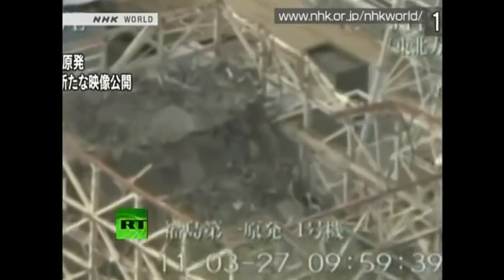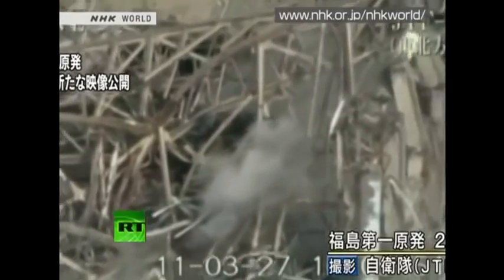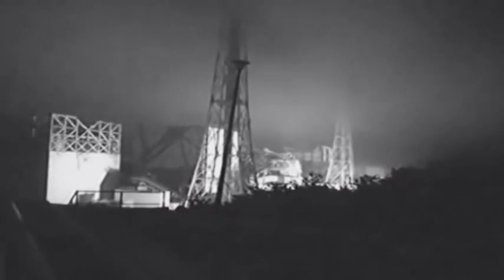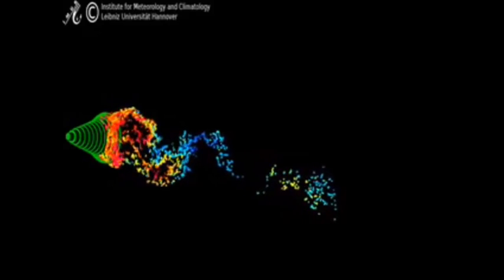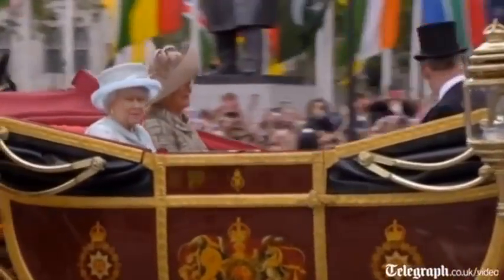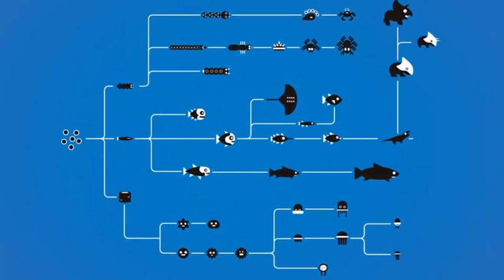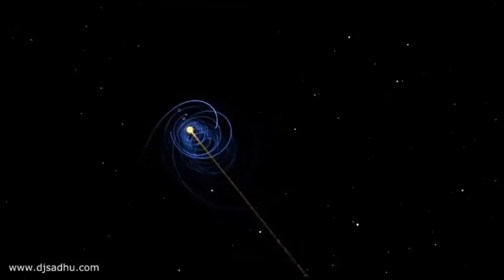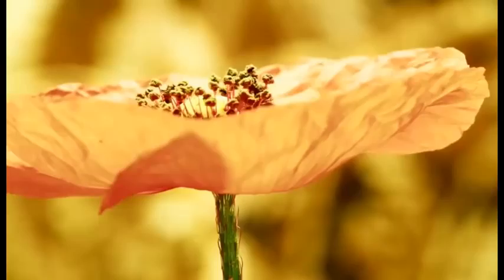The Wigner Effect pt 6 _ Fukushima Dust of Death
Nuked Radio Special with Leuren Moret & Laurens Battis
Program recorded Sept 14th, 2014

Is Fukushima Radiation Causing Problems with
Aircraft & Infrastructure? Segment 6 of 12

Corresponding article on Climate Viewer News:
*To be posted later today or tomorrow

(MUST LISTEN to MH370 interview with Alfred Weber/Exopolitics)

"No copyright is claimed in this broadcast or video, and to the extent that material may appear to be infringed, I assert that such alleged infringement is permissible under fair use principles in U.S. copyright laws. If you believe material has been used in an unauthorized manner, please contact the poster."

Chemical Reactions
"It's all about the chemistry" (Steel wool burning)

Color footage of atomic bomb tests in Nevada -